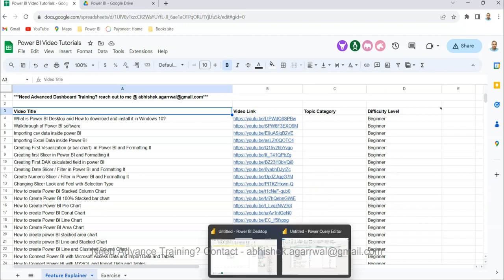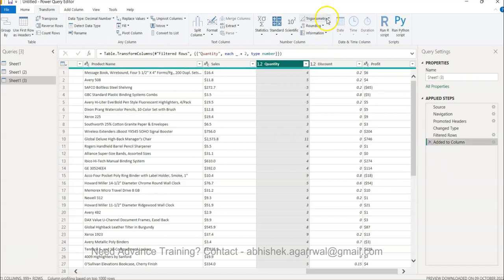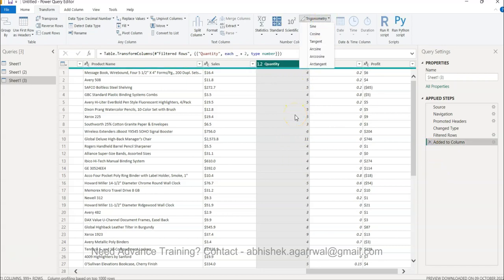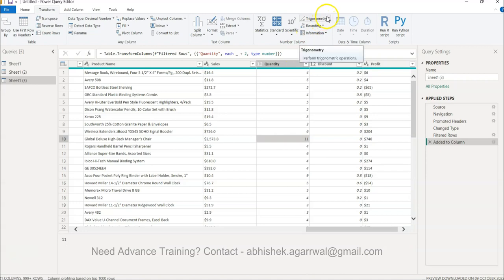Power Query - Applying Trigonometry Functions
Power Query tutorial for beginners on how to apply trigonometry function on power bi column for scientific operations.